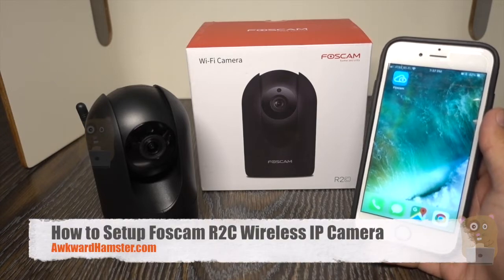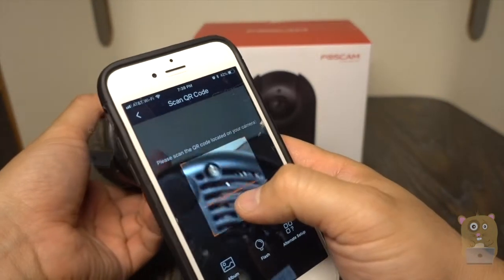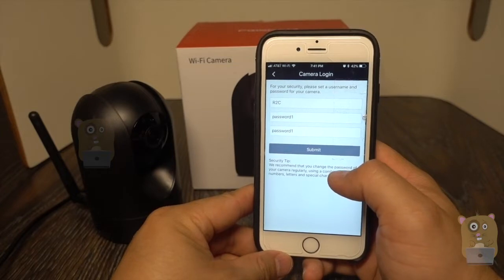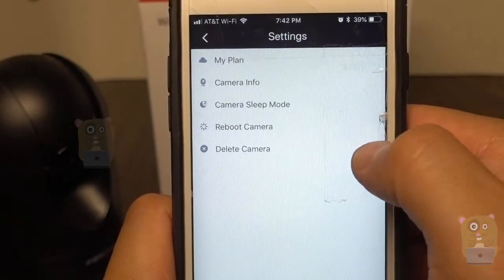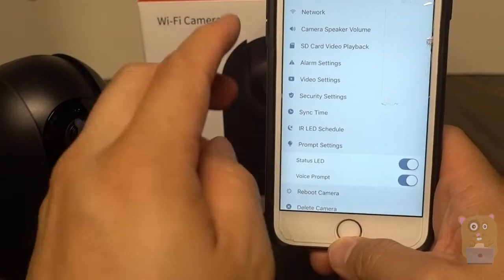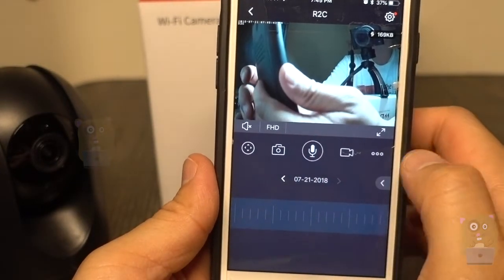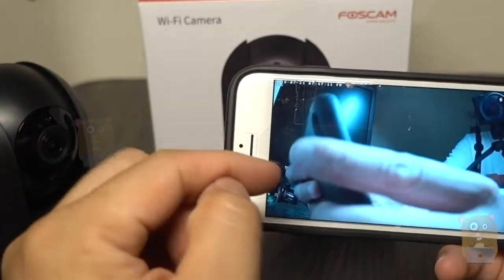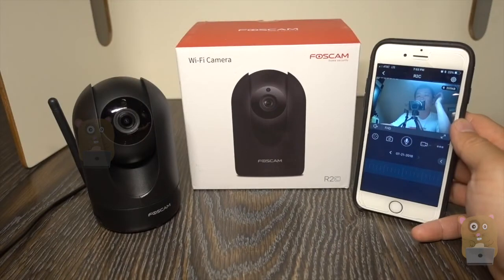How to Setup Foscam R2C Wireless IP Camera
Full HD 1080P Resolution Image and almost Complete Viewing Coverage - 1080P resolution at 25fps. Night vision up to 26ft and 4x digital zoom to capture more details. 100° wide viewing angel lens with 350°horizontal & vertical 100° rotation range bring an almost complete coverage.
High Quality Full Duplex 2-Way Audio - Listen and talk back synchronously like phone talk throughout the built-in mic and speaker on camera, not like other cameras you can only talk or speak either. Built-in background noise reducing chipset brings higher two-way talk quality.
Save Your Image or Footage on Secured Foscam Cloud Freely. 8 Hours Free Cloud storage with 12 months’ validity available on this device for any Foscam Cloud storage service new subscribers in 2018, and NO data space limitation during the last 8 Hours. Able to view live or play back or save all alert captures and video clips onto the cloud. Thanks to the US-based AWS server, Foscam Cloud is of high-level encrypted security and privacy protection. More option for Cloud Storage available.
Intelligent Motion & Sound Detection and Smart One-Button Sleeping Mode. Intelligent alerts from your security camera will be sent to your PC or smartphone via Foscam app. Comes with Foscam VMS (Video Management Software), and records events as soon as they happen and store them on Micro SD Card, NVR, Synology & QNAP NAS, FTP, Blue Iris or Foscam Cloud. In case you do not need the camera shoot, easily push one button on App and camera will physically hide the lens.